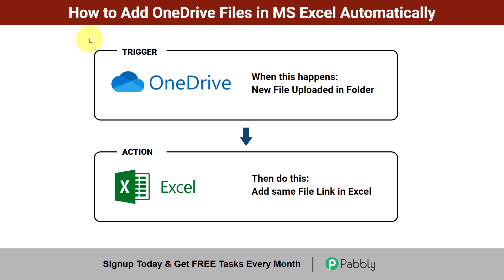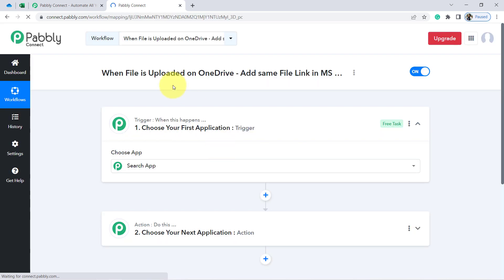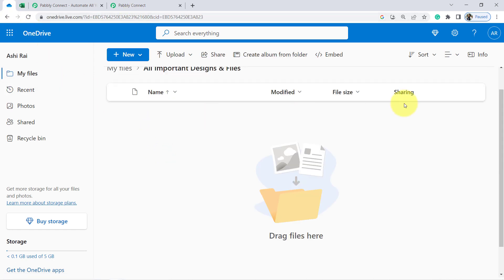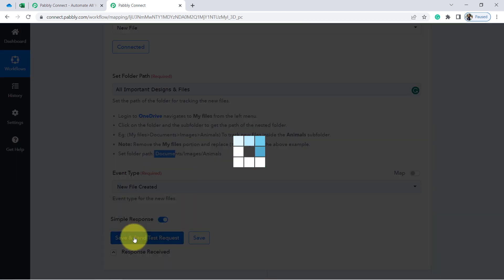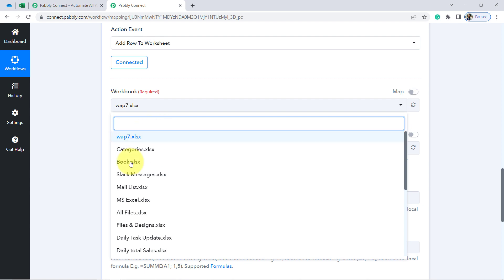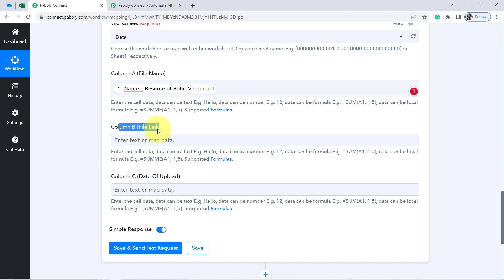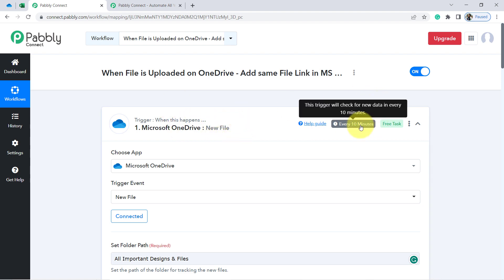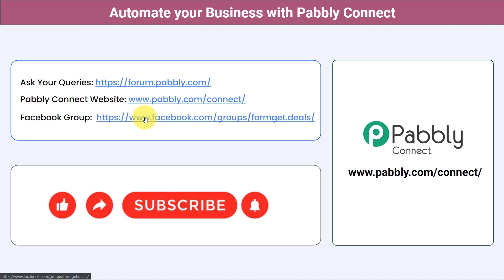How to Add OneDrive Files to MS Excel Automatically - OneDrive Microsoft Integration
In this video, we will learn how to add files from OneDrive into MS Excel automatically with Pabbly Connect. This integration helps users save time and effort by eliminating the need to manually add files from OneDrive into MS Excel. It can be used to automate the process of importing files from OneDrive into MS Excel for further data analysis and reporting. The integration also enables users to schedule the automatic import of files from OneDrive into MS Excel on a specific date or time.